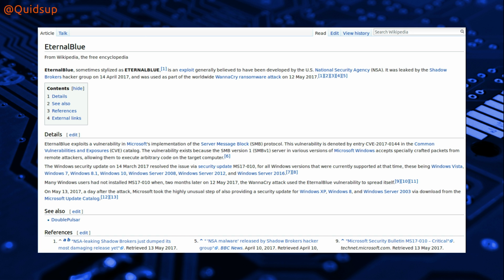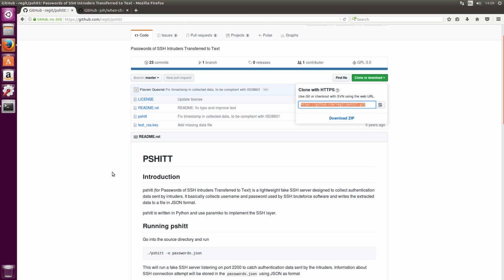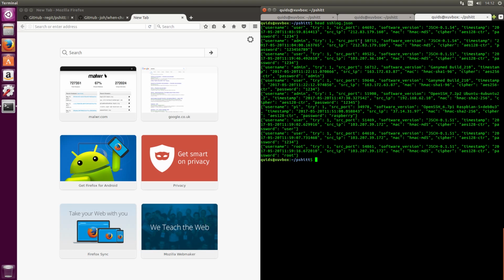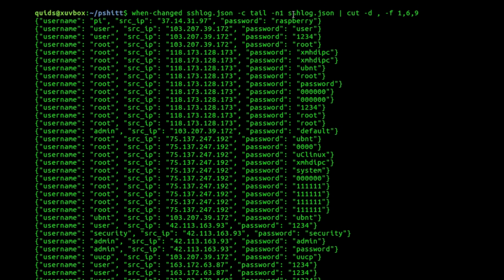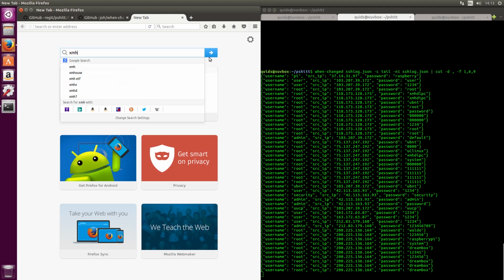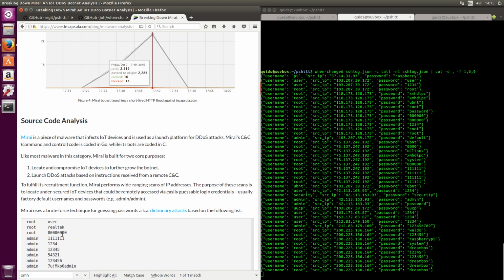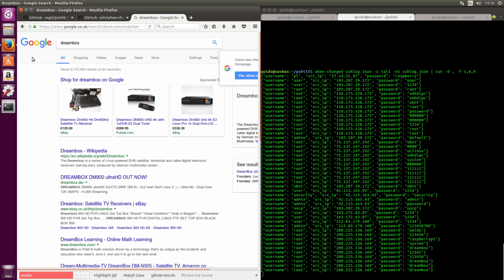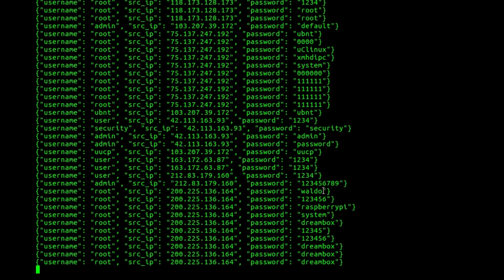What Happens to an Exposed SSH Linux Server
Looking at a potential attack vector for Linux - an Internet facing SSH server.
There are still Mirai bots attempting default passwords for CCTV Cameras and DVR Recorders. I also noticed some password guessing attempts for Raspberry Pi’s running Raspbian.